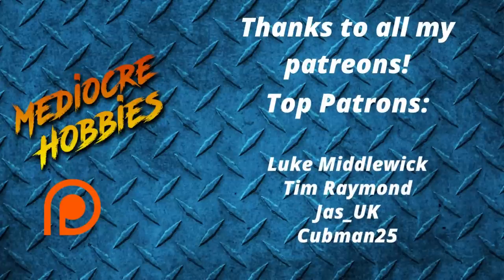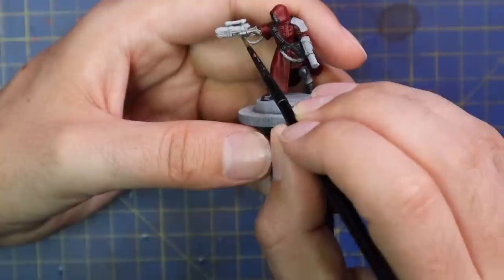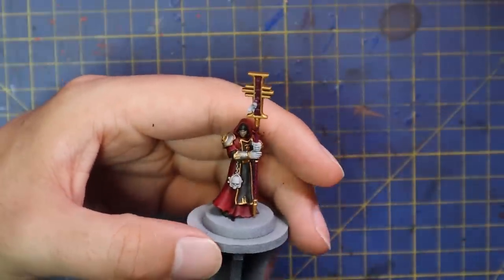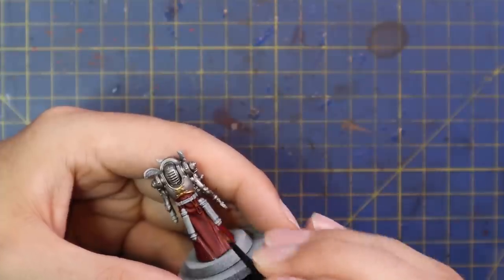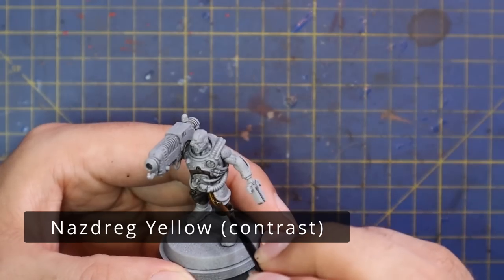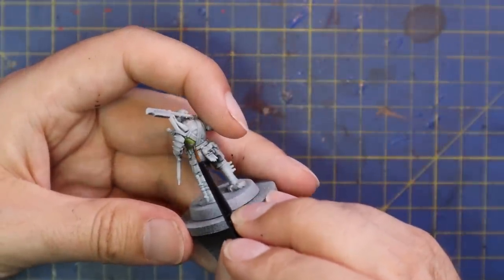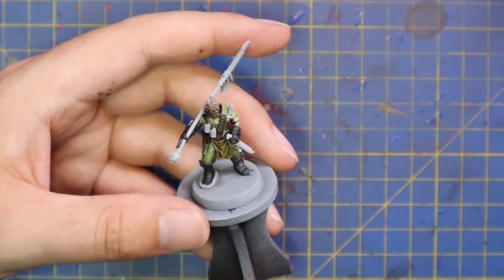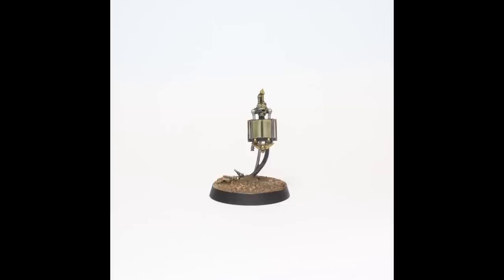Get Tabletop Results Even Quicker with the Kill Team Ashes of Faith Inquisitorial Squad as a guide!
This video changed from being a guide to painting one of the Inquisitorial Squad members sent to my by @officialwarhammer from the limited Ashes of Faith box set into a more general tutorial on getting even faster results on a whole squad, by simply skipping the layer step altogether! You can use this guide to paint up units super fast, and still have the ability to go back and layer them up at a later time. We all want to play with new toys as soon as possible, or rejig army lists as the last minute, this allows us to get the models done to a great tabletop standard, and if we decide, we can add more later! Let me know if you'd like to see this squad layered up, or if you'd be happy leaving them as they are!

PS I might be a god at helping you get your models painted fast, but even I don’t control stock levels or scalpers…yet! If you didn’t manage to grab the limited edition Ashes of Faith boxset this morning, hang on for the wider release of the individual teams coming soon, as always with the Kill Team boxes.

Have a listen to my podcast to see what I think is happening with stock lately ;)

Primers:
Chaos Black
Grey Seer (zenithal)

All Paints used:
Leadbelcher (base)
Darkoath Flesh (contrast)
Rattling Grime (contrast)
Nazdreg Yellow (contrast)
Plaguebearer Flesh (contrast)
Militarum Green (contrast)
Wyldwood (contrast)
Balthasar Gold (base)

Weathering powder :
My favourite paint racks!

Wet Palettes!